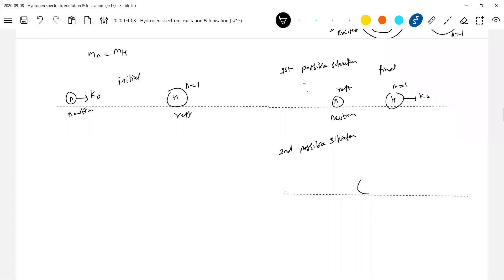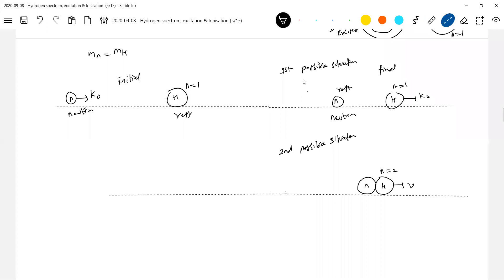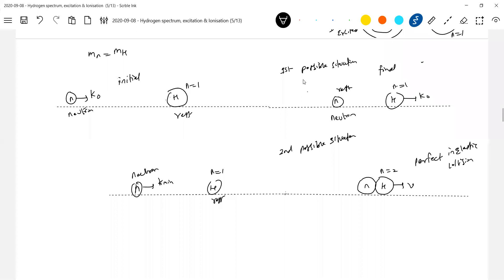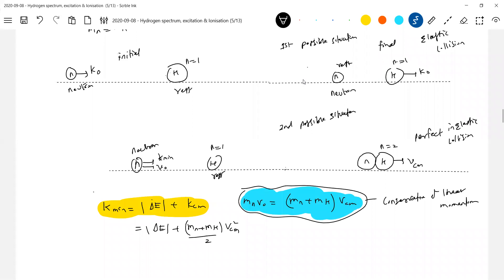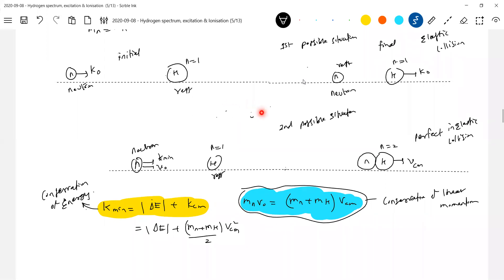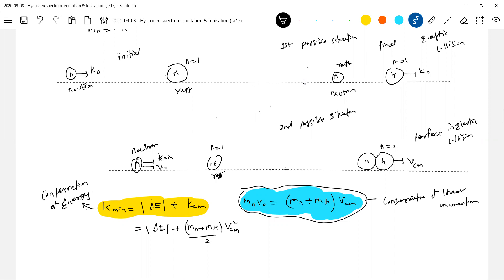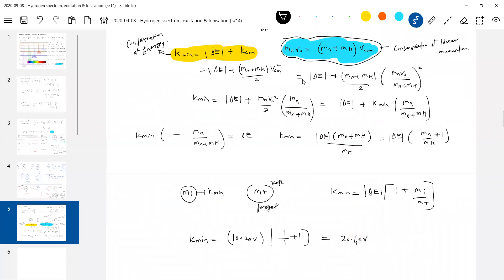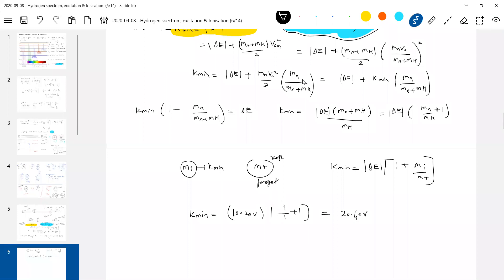7) Minimum kinetic energy of incident particle to excite hydrogen atom from its ground state | JEE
atoms class 12 | PHYSICS   | The Minimum kinetic energy of incident particle to excite hydrogen atom from its ground state.